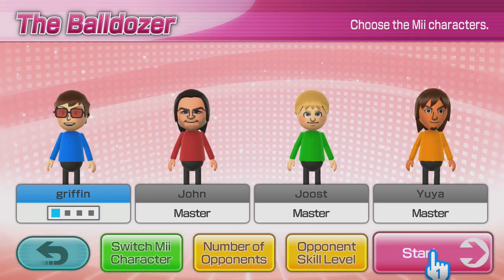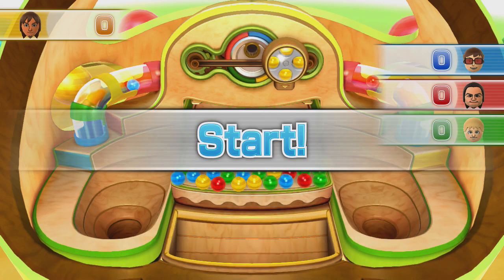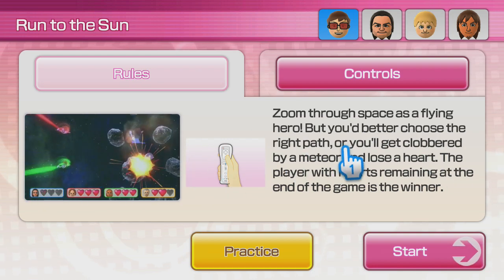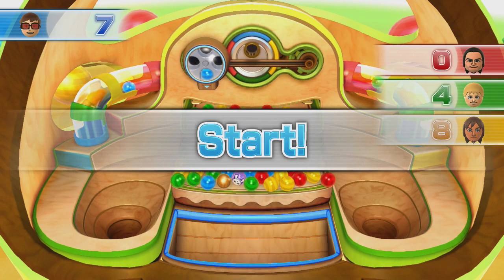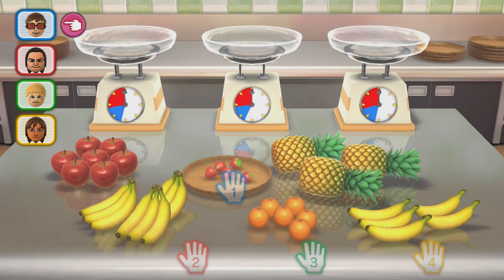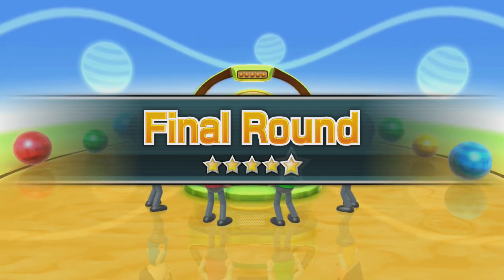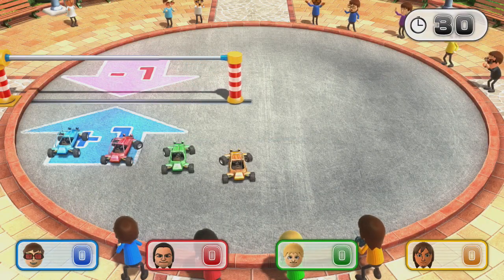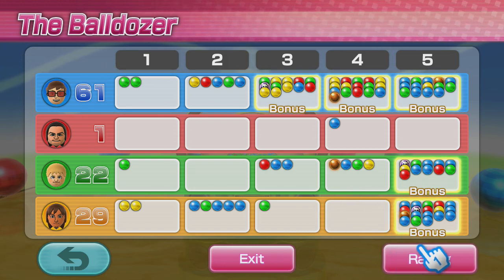Wii Party U | The Balldozer (Master Mode) | John Joost Yuya | World RECORD??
Please enjoy this video of Wii PARTY U THE BALLDOZER.  We play MASTER MODE against JOHN, JOOST, and YUYA.Who will reign supreme?  Please watch and find out!

We hope that you enjoy our commentary and tips.

The Balldozer is a game where you compete for points by dropping balls in the Balldozer machine. You battle it out in a minigame at the start of each turn. The higher your placing in the minigame, the more balls you'll get to drop in the Balldozer!  Blue, red, green, and yellow balls each get you 1 point, and a gold ball will get you 10 points. But you'll lose 5 points if a skull ball drops on your turn, so watch out!

To Unlock MASTER mode, you must beat EXPERT mode.  Why don't you give it a try?

To Unlock EXPERT mode, you must beat ADVANCED mode.  Why don't you give it a try?

Who is your favorite CPU expert?